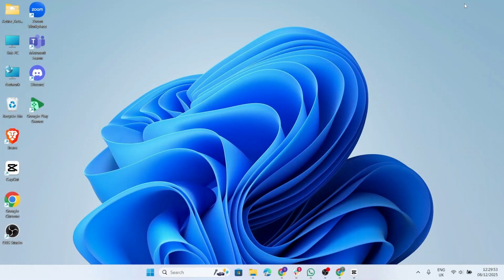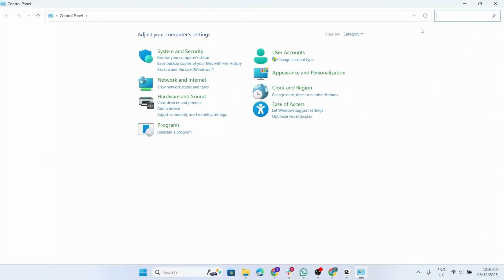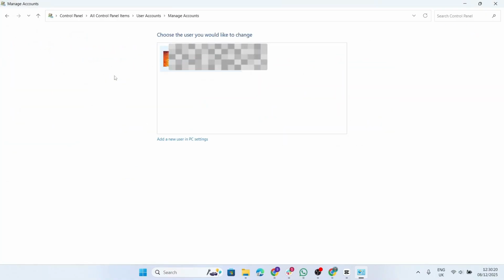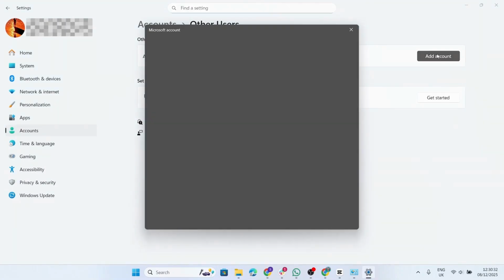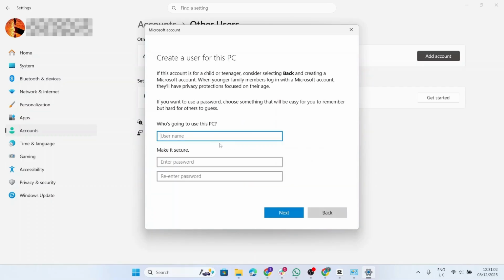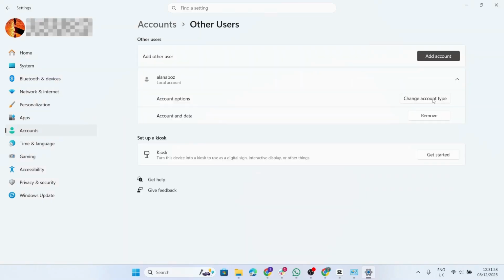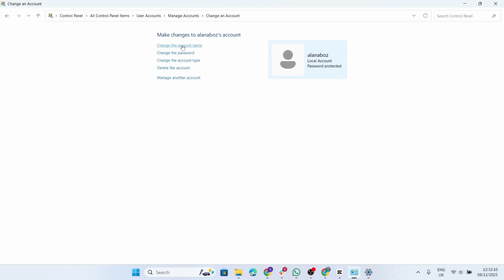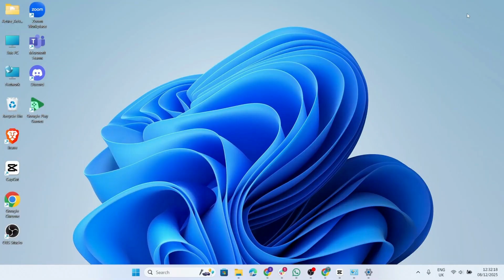How To Remove USER in Windows 10/11 2025 – PC HELP !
Need to remove a user account from your Windows 11 laptop safely? This 2025 tutorial shows you how to delete a user account in Windows 11 quickly and securely. Perfect for U.S. and global users who want to manage their laptop accounts without losing important data.

📌 Timestamps:
00:05 – Why Remove A User On Windows 11
00:25 – Step‑By‑Step Method To Remove User
00:50 – Tips To Manage Remaining Accounts Safely

💡 What You’ll Learn in This Video:

How to remove user accounts on Windows 11 laptops

Difference between local and Microsoft accounts

How to keep important files safe

Admin privileges and secure deletion

Beginner-friendly, fast, and easy method